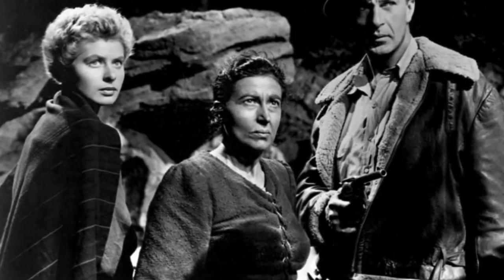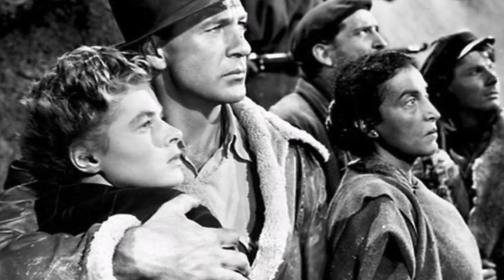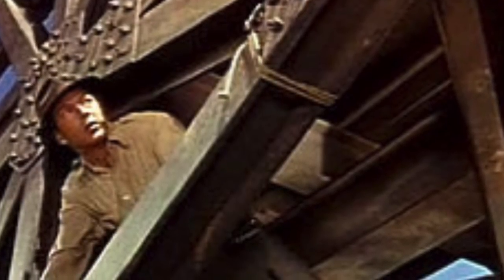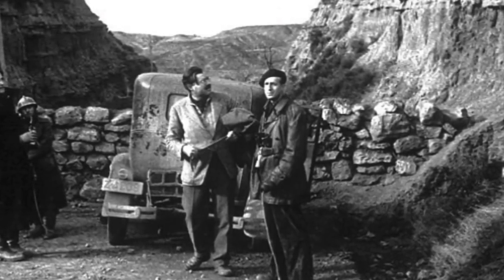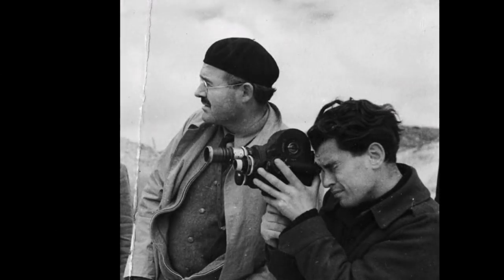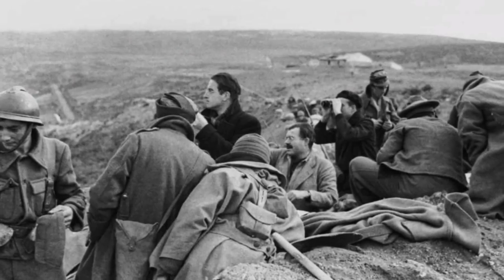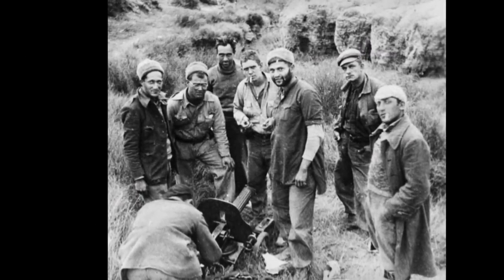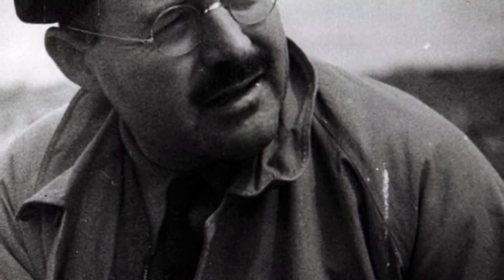Classics Book Club #7 | For Whom the Bell Tolls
The November selection of the Classics Book Club:
For Whom the Bell Tolls – Ernest Hemingway

The December selection is Upton Sinclair's The Jungle.